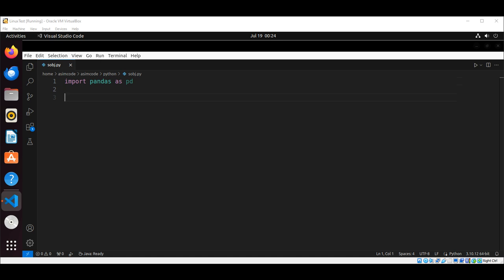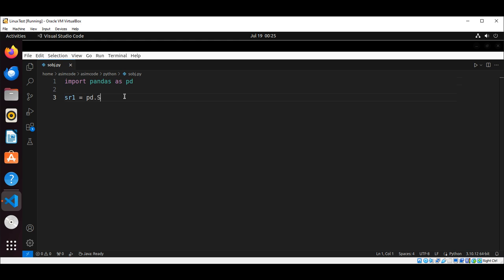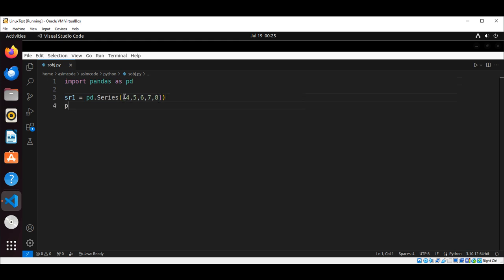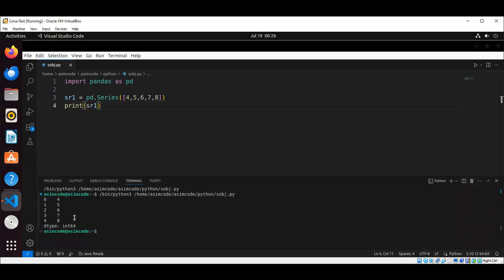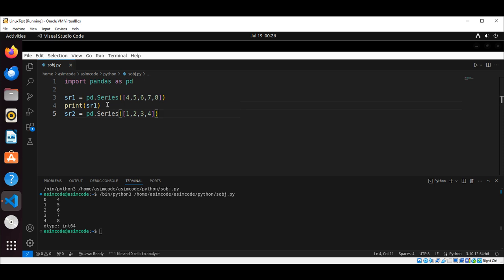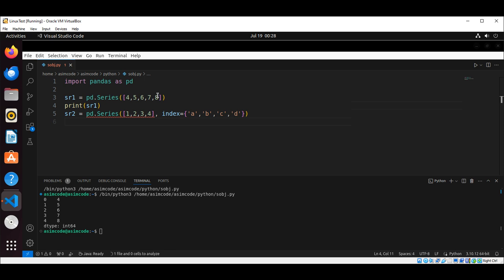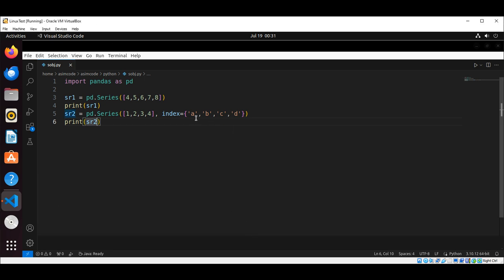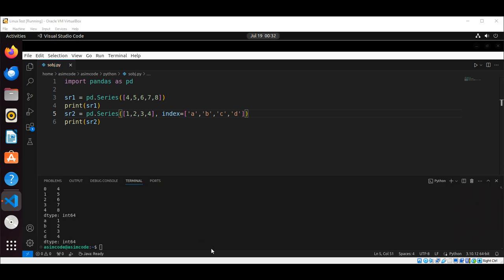Creating Pandas Series in Python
Pandas Series